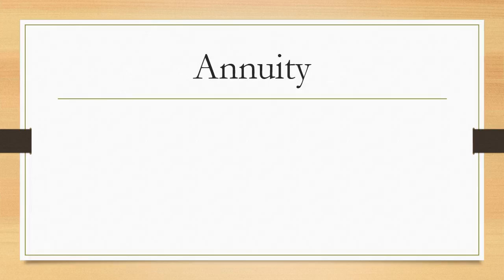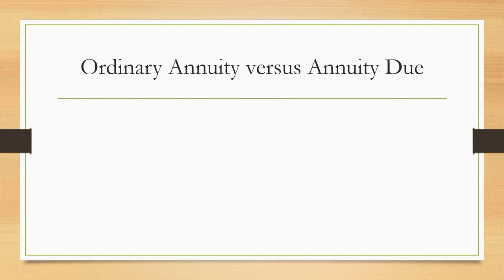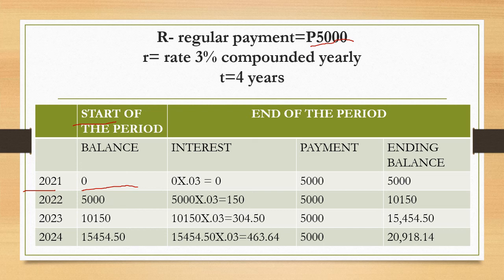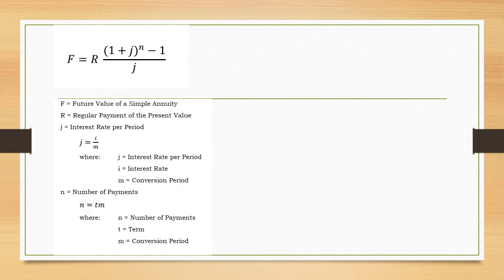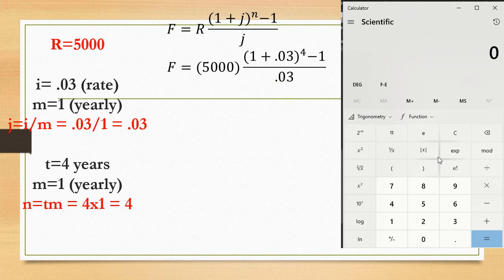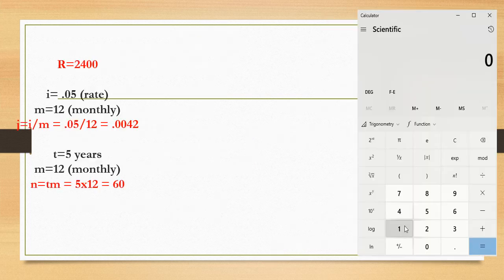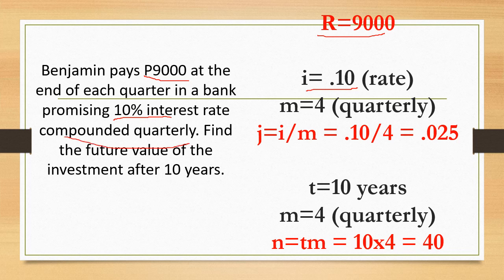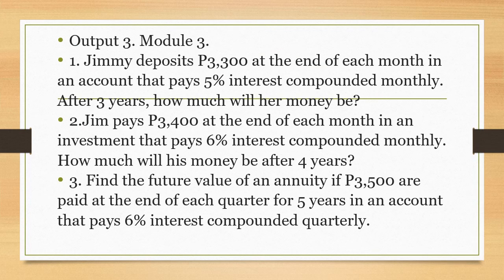Q2M3 Ordinary Annuity